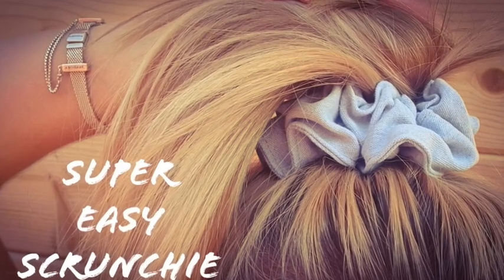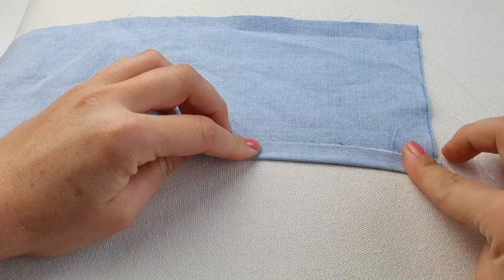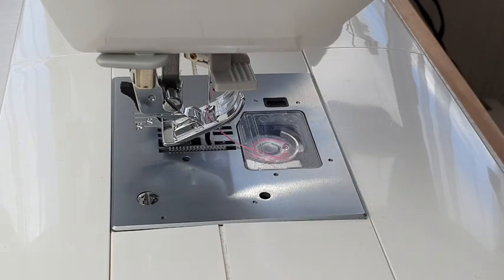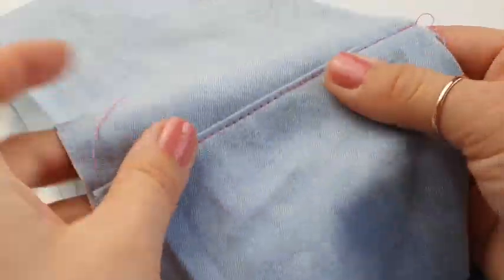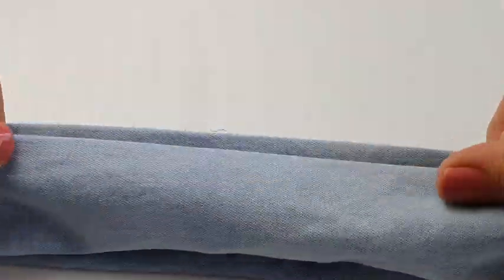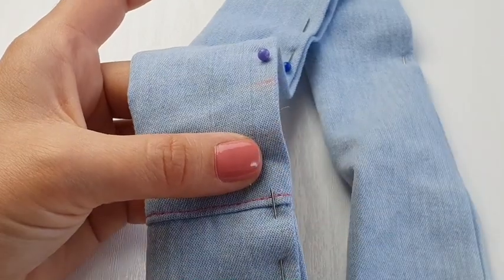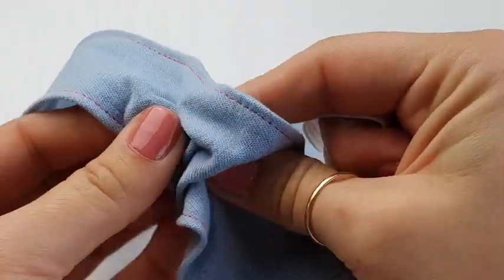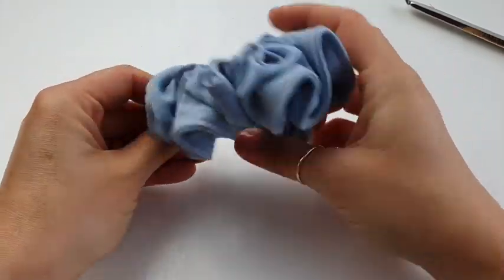How to sew scrunchie the easiest way ever TO SELL IDEA#Sewinghacks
HI ALL TODAY I WILL SHOW YOU MY WAY HOW TO MAKE THE EASIEST SCRUNCHIES EVER :)))))) HOPE YOU WILL LIKE IT AND ENJOY IT :) LOVE SILVIA NONE OF THESE PRODUCTS ARE SPONSORED .ALL THE PRODUCTS SEEN IN MY VIDEOS ARE PURCHASED BY MY MYSELF.

I love to buy my yarn and fabric here